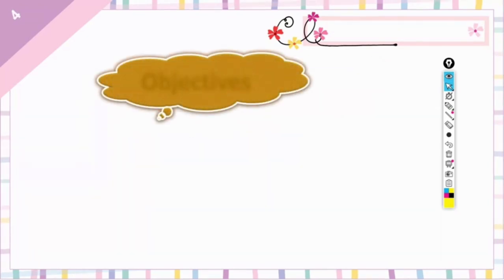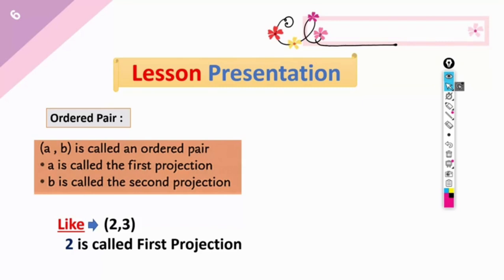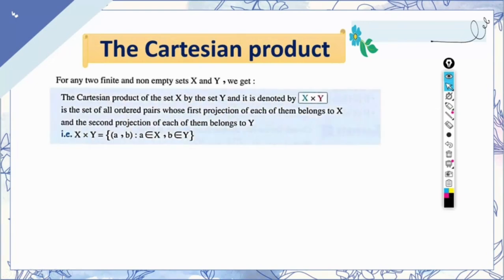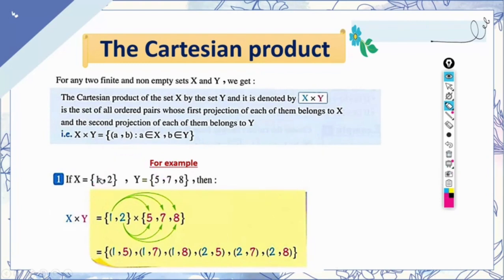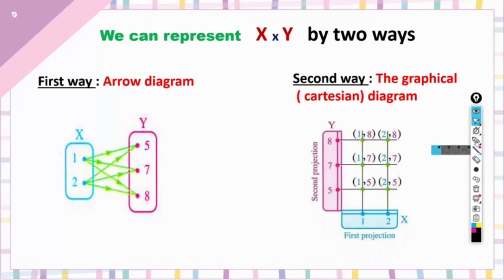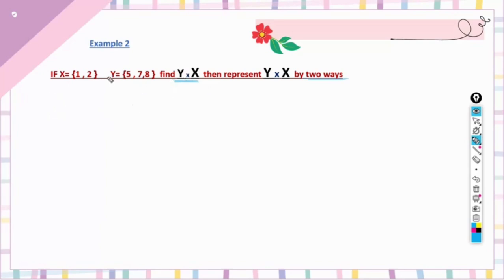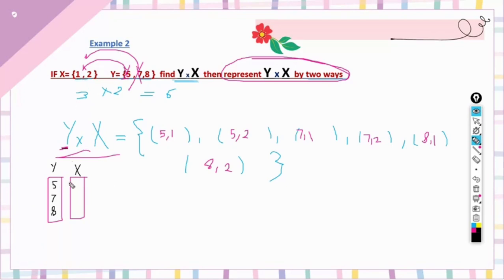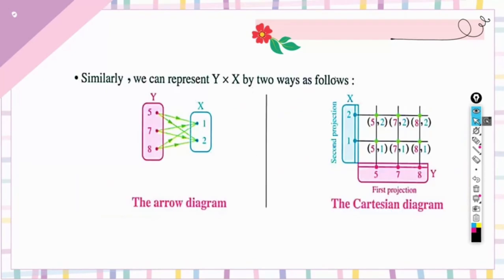Cartesian product - Math-Algebra - First term-prep3 part(1)